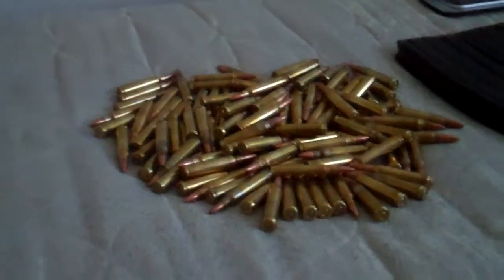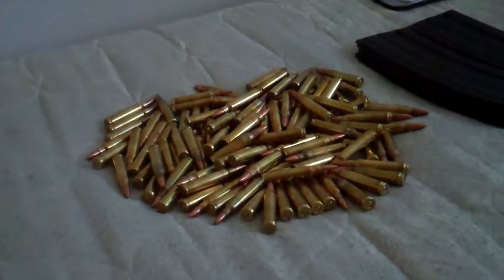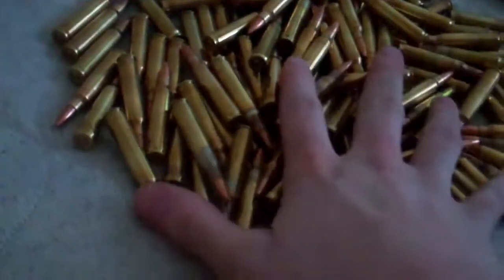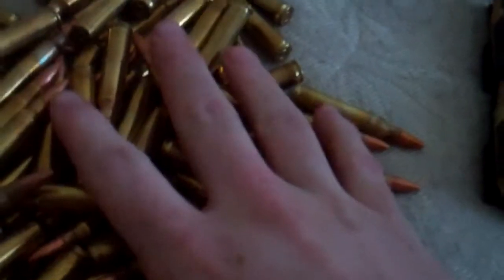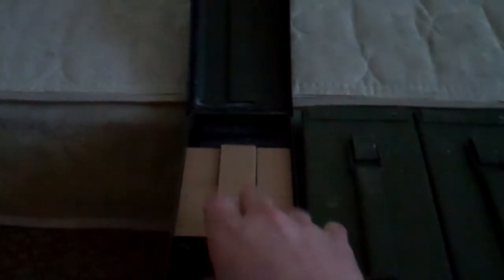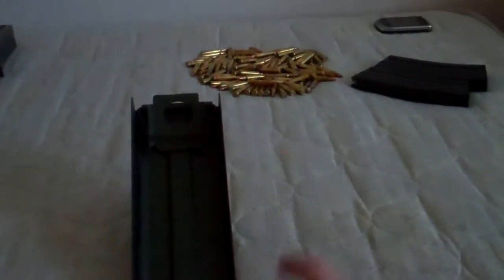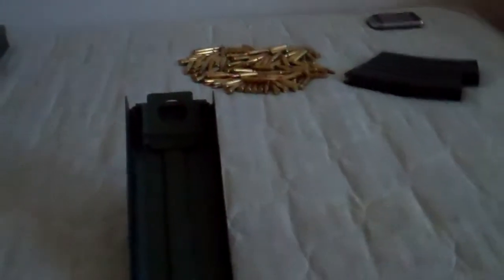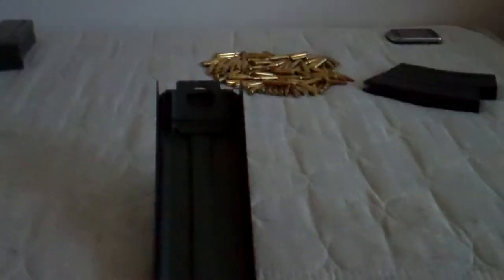Ammo stash update 4/19/2013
Yep, got a bit of 5.56mm green tip SAW type ammo from a guy who got it off base.
2300 rds.